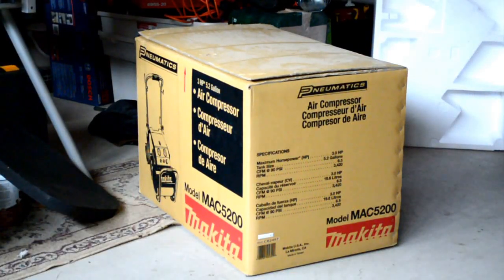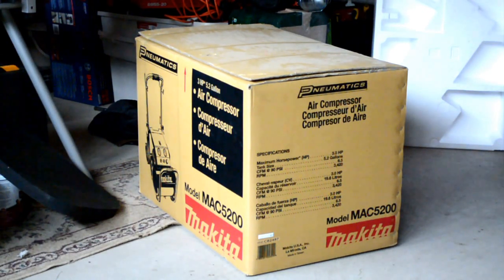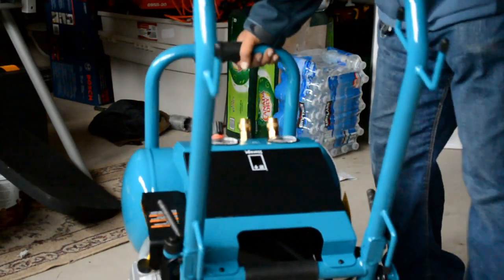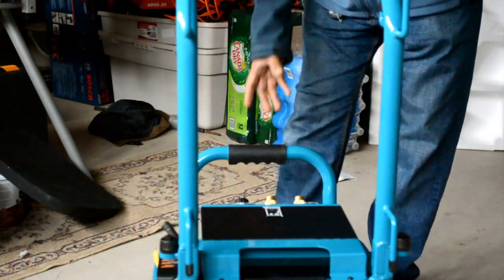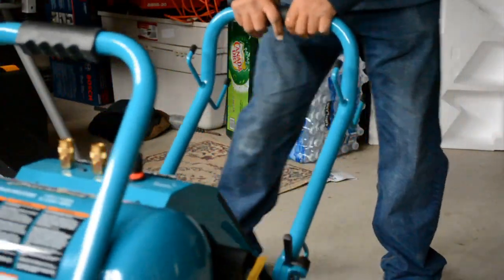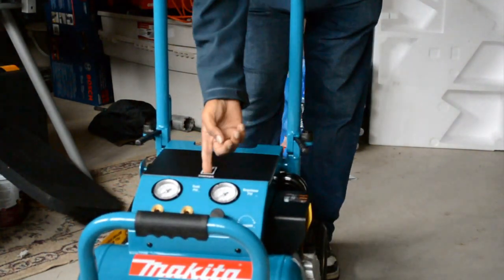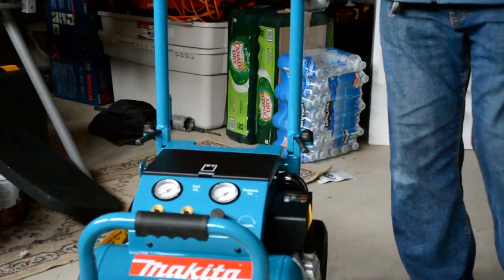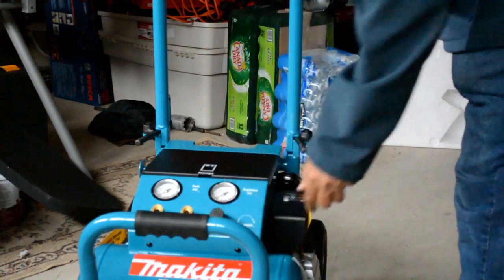Review of Makita MAC5200 Air Compressor and Unboxing Part 1 of 2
Unboxing and review of Makita Air Compressor MAC5200 Big Bore 3.0 HP Air Compressor. Also added starting up procedure including Break-in of the compressor. I like this better than the Dewalt 4-Gallon Electric Dolly Style Compressor Model: D55154 I used for one job and returned to Home Depot due to the reasons I have explained here in this video.

Best price now in GTA area in Toronto Canada is